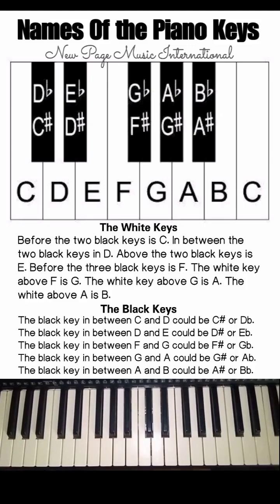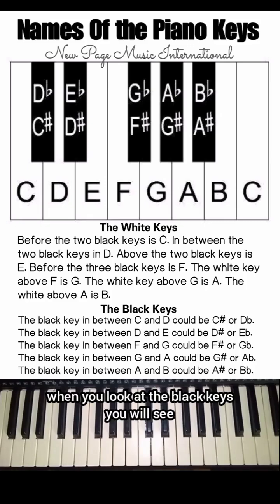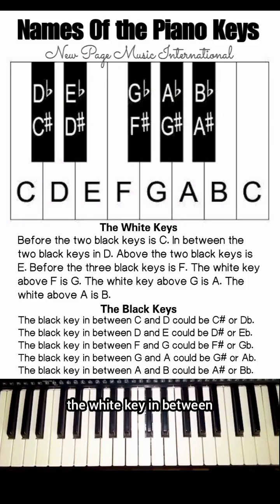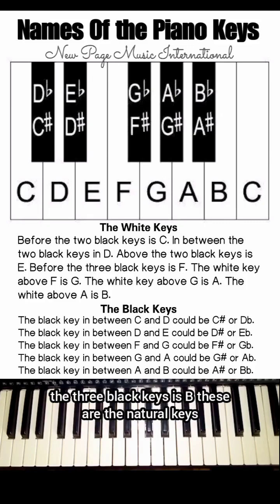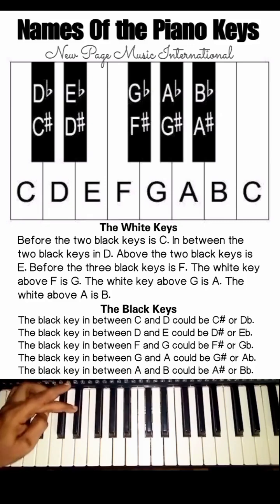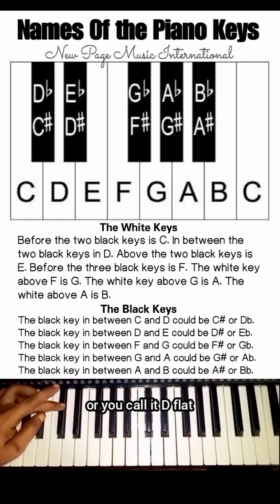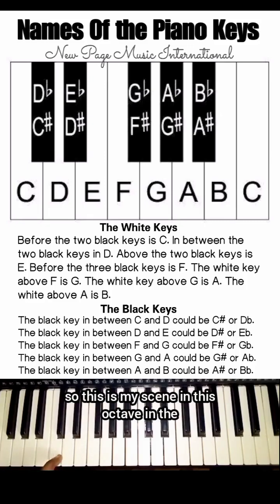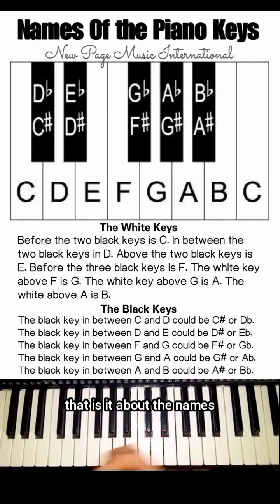Piano Lesson One: Names of the Piano Keys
The White Keys
‎Before the two black keys is C. In between the two black keys in D. Above the two black keys is E. Before the three black keys is F. The white key above F is G. The white key above G is A. The white above A is B.
‎The Black Keys
‎Next in this series is "The Enharmonic Spellings of the Natural Semitones on the Piano Keys